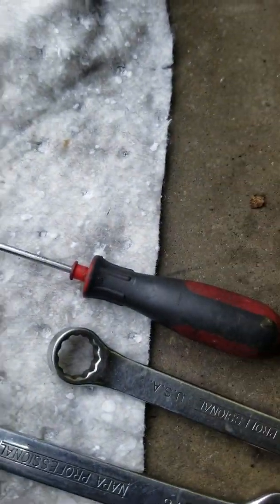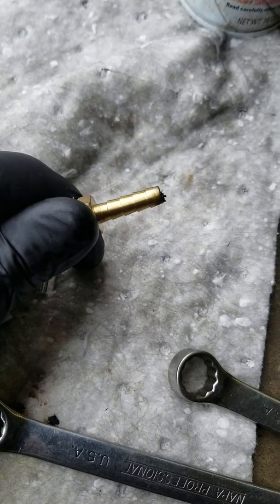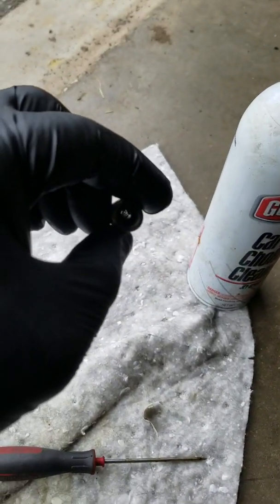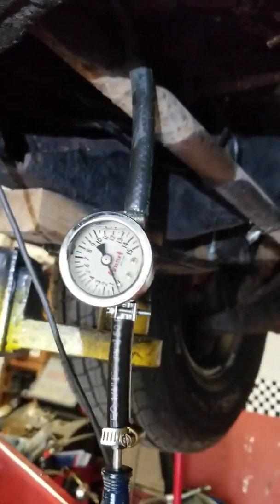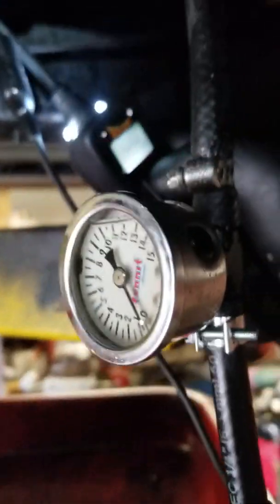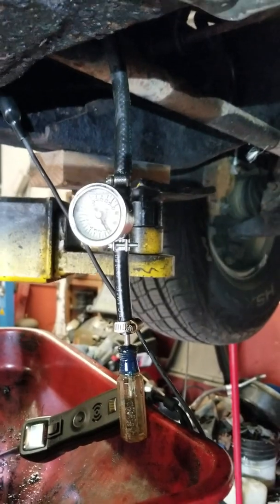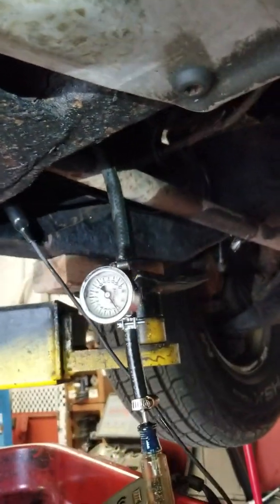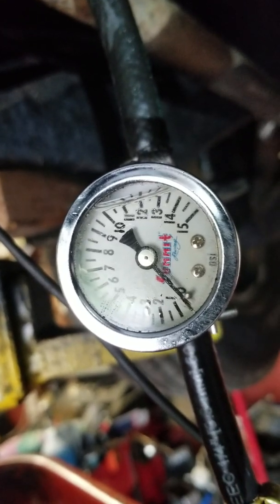6.5 turbo diesel lift pump pressure part 2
After finding the clog on the inlet side of the lift pump. Fuel pressure check